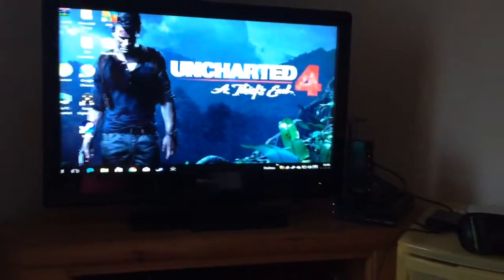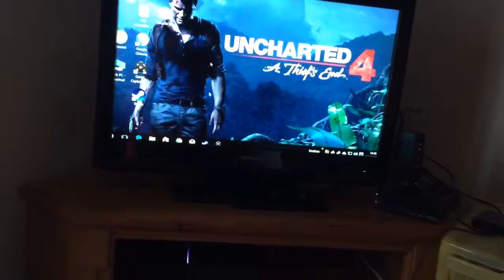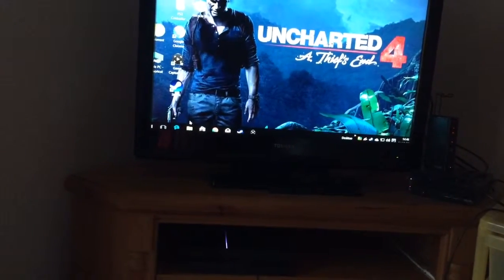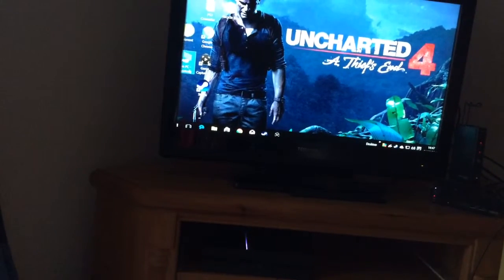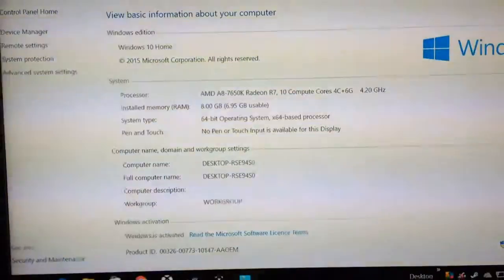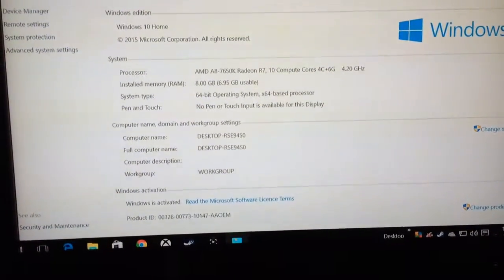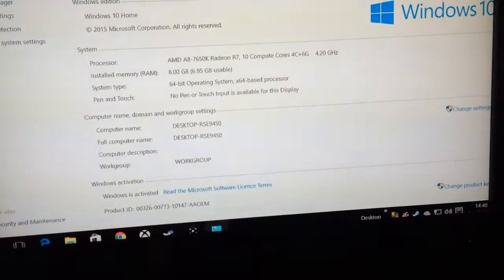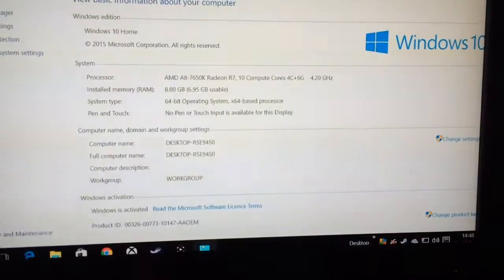This my gaming PC